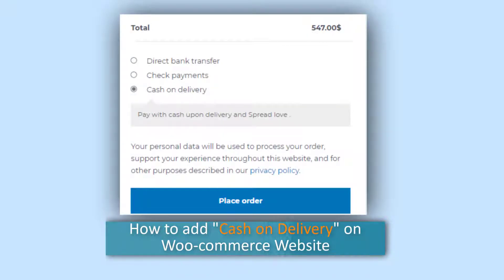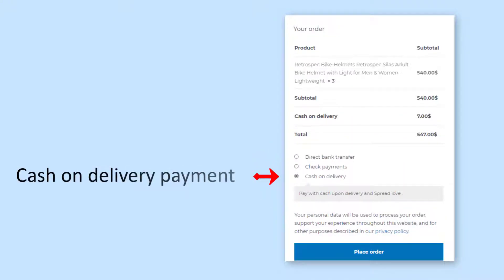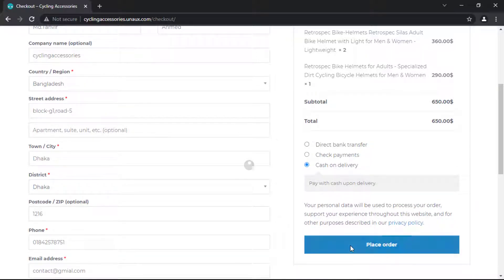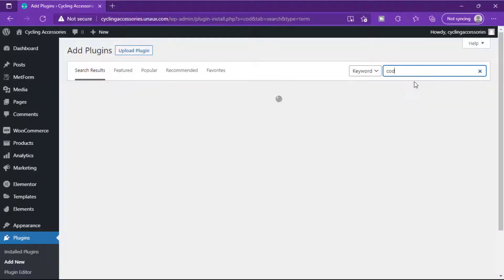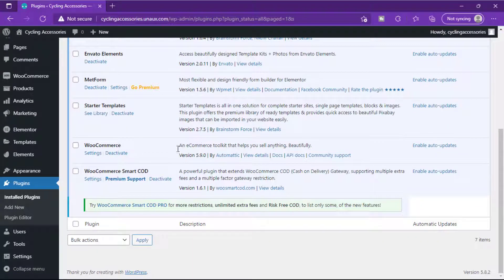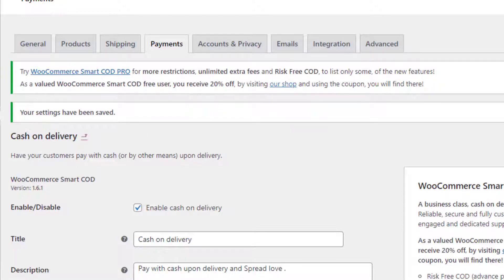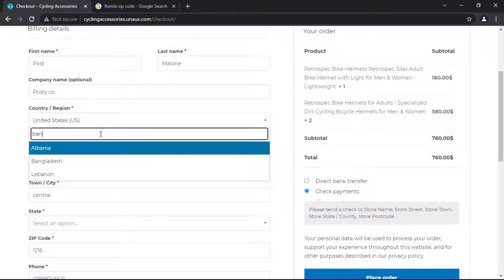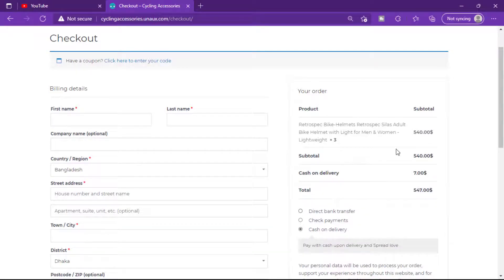How to Add Cash on Delivery Payment Method in WordPress (Woo-Commerce Smart COD)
Learn how you can add cash on delivery (COD) payment methods on your Ecommerce website.Once you add cash on delivery to your ecommerce site,
Your customers will be able to pay for their orders, at the time of delivery.

𝗧𝗮𝗯𝗹𝗲 𝗼𝗳 𝗰𝗼𝗻𝘁𝗲𝗻𝘁𝘀 :

00:00 Start

01:43 Enable the Cash on Delivery payment option

03:45 Additional features you can add to your COD payment method

05:47 How to enable COD only for specific Country/Region

06:00 How you can add charges to COD payments

To add cash on delivery payment method to your site,

First you need to enable the cash on delivery option.

So let’s go to your WordPress dashboard ► WooCommerce ► Settings.

Now go to ‘Payments’ and enable ‘cash on delivery’.

Once you’ve enabled Cash on Delivery payment, it  will be available on your site.

So this is how you can add a Cash on delivery payment method to your website.

Next let’s see the additional features you can add to your cash on delivery payment method.

So to get the additional features, install a plugin called “WooCommerce Smart COD”

Once you’ve installed the plugin, you can add the additional features.

The first feature is to disable the COD option for low cart/order value.

So let’s go to WordPress dashboard ► WooCommerce ► Settings ► Payments

Now click ‘Manage’ right next to cash on delivery.

Now enable the option ‘Cash on Delivery Only If the cart value is greater or equal than’

And enter the amount your customer should purchase to avail Cash on Delivery

Now if the order value is below the amount you have provided,

Then the cash on delivery option will not be available

Next let’s see the third feature which is charging extra for COD payments.

Now in the smart COD plugin settings, you will find an option called ‘Extra fee’.
Now enter the amount you want to charge for the COD payment method.

So once the customer chooses the COD option, they will be charged extra.
So these are the additional features you can add to your cash on delivery payment option.

That's it guys.

This is how you can add cash on delivery payment methods on your Ecommerce website.